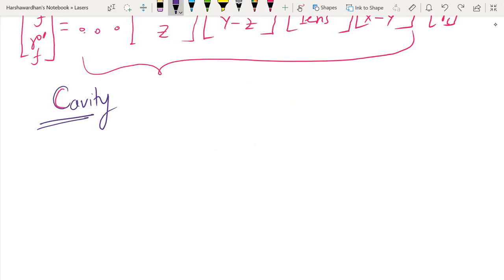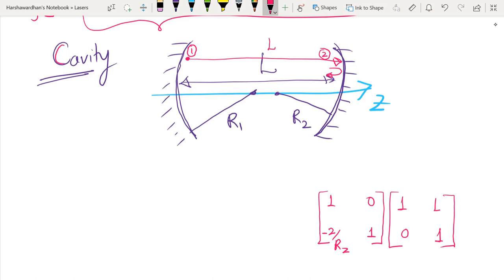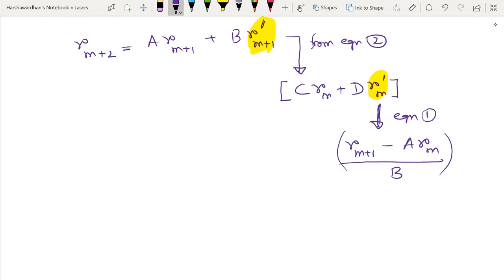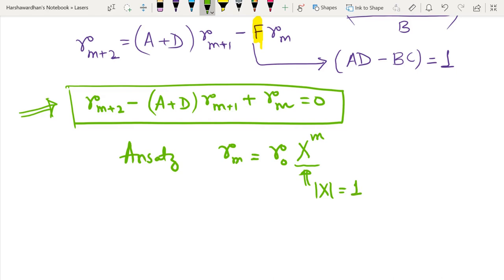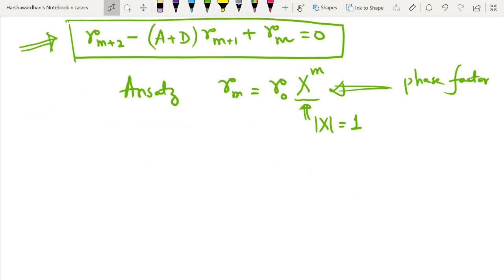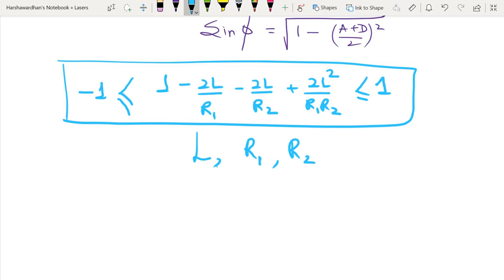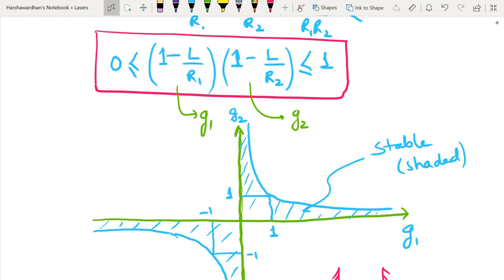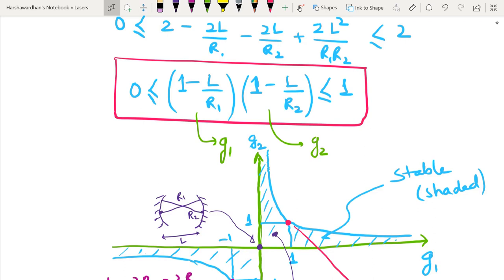PSE602-L-16-Stability of the Optical Cavity